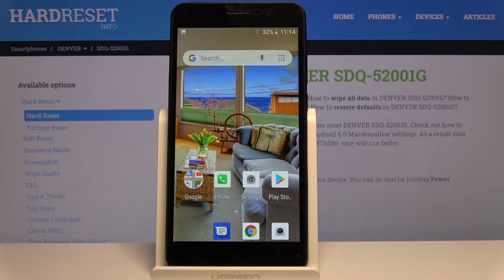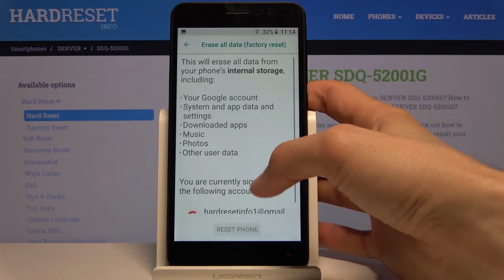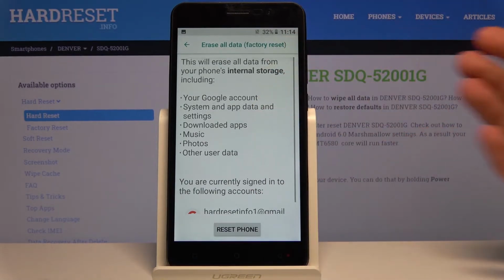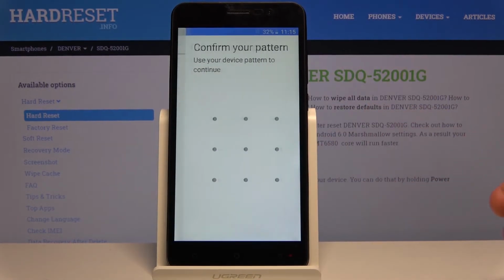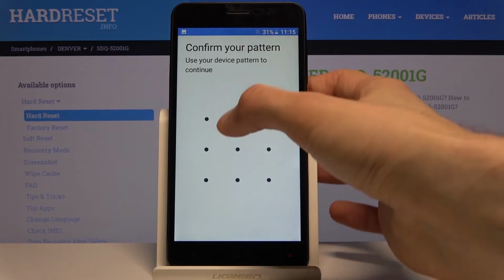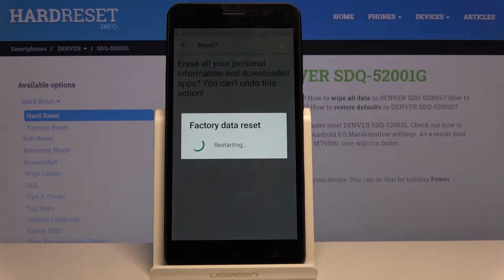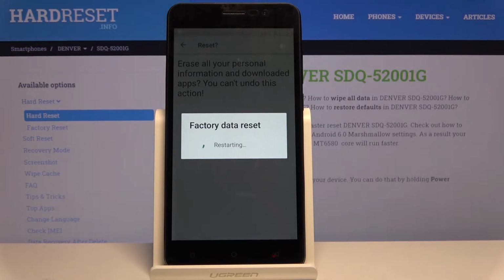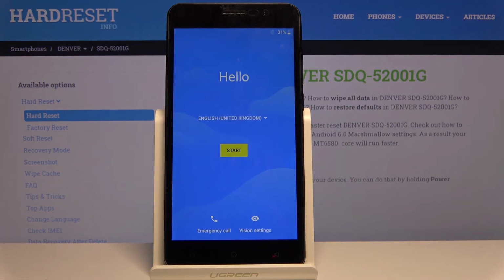How to Hard Reset DENVER SDQ-52001G – Reset Settings / Wipe Data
Learn more info about DENVER SDQ-52001G:
In the above video instruction, we would like to show you how to Hard Reset your DENVER SDQ-52001G using Phone Settings. Watch this tutorial and just in a couple of seconds, you will be able to erase all personal content with pattern or password included and restore default settings.

How to Hard Reset DENVER SDQ-52001G? How to Factory Reset DENVER SDQ-52001G? How to Master Reset DENVER SDQ-52001G? How to delete Data on DENVER SDQ-52001G? How to remove Data from DENVER SDQ-52001G? How to restore Defaults in DENVER SDQ-52001G? How to reset DENVER SDQ-52001G? How to wipe Data DENVER SDQ-52001G? How to erase everything in DENVER SDQ-52001G? How to Reset Settings from DENVER SDQ-52001G?